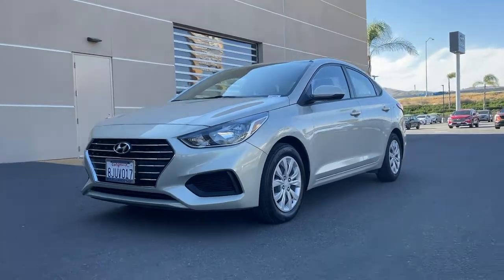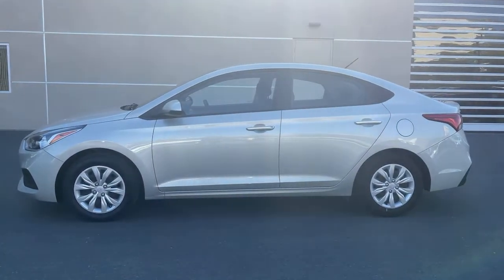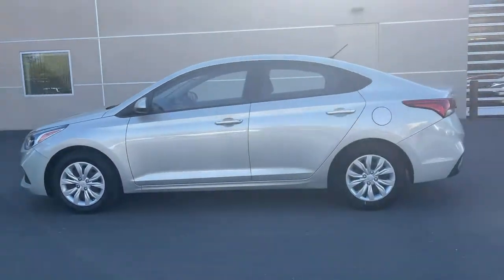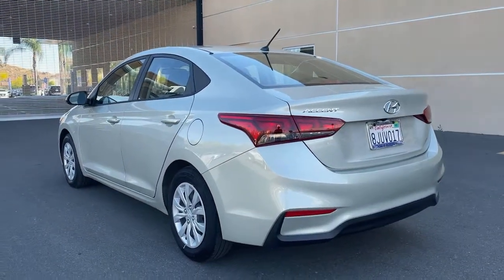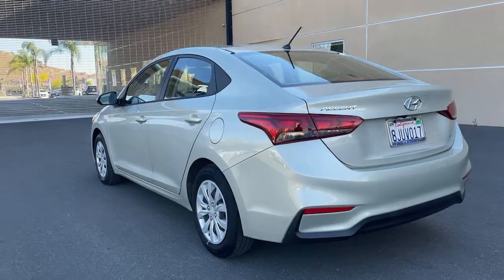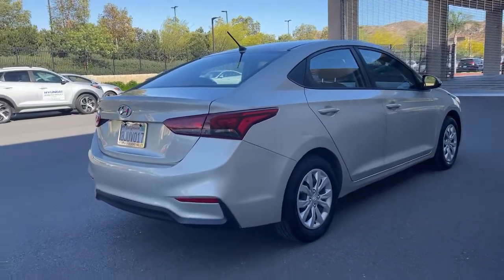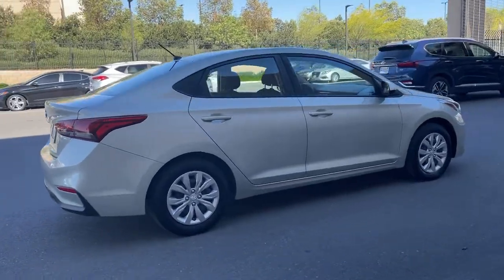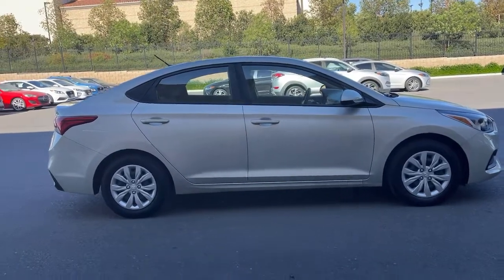2019 Hyundai Accent Moreno Valley, Riverside, Beaumont, Banning, Perris CA 210469A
Linen Beige Used 2019 Hyundai Accent available in Moreno Valley, California at Hyundai of Moreno Valley. Servicing the Riverside, Beaumont, Banning, Perris, CA area.

Black Cloth. Clean CARFAX. CARFAX One-Owner. Linen Beige FWD 28/38 City/Highway MPG 6-Speed Automatic with Shiftronic 1.6L I4 DGI DOHC 16VbrbrbrSee How We Make the Difference at Hyundai of Moreno Valley, Providing Hyundai Drivers from Moreno Valley, San Bernardino, Hemet, Redlands, and Riverside CA With a Quality Experience.